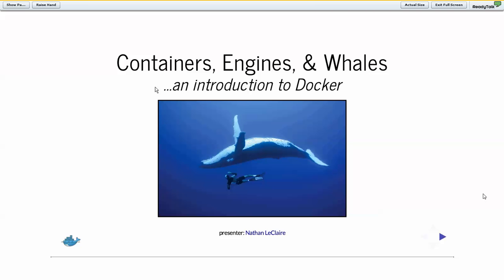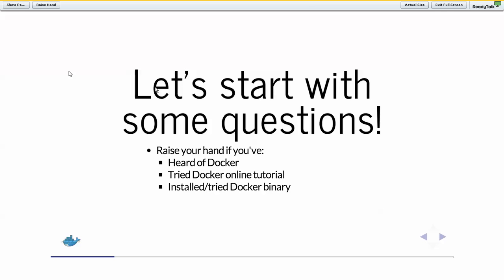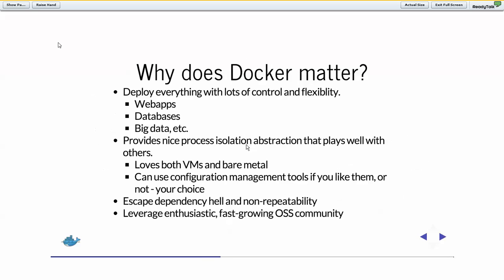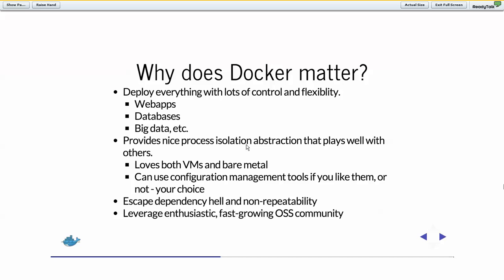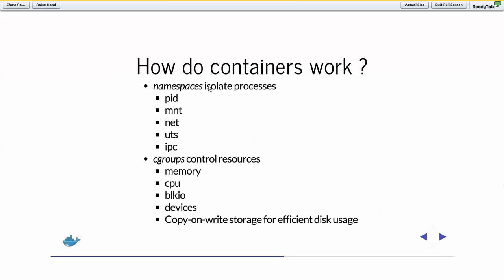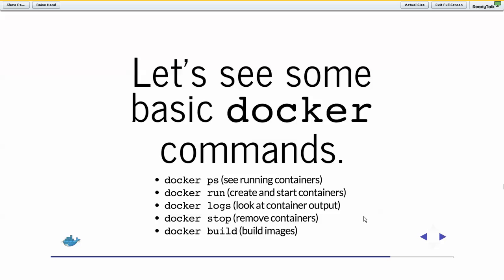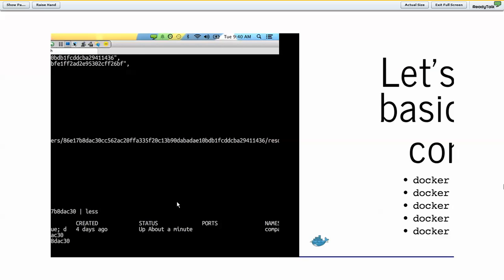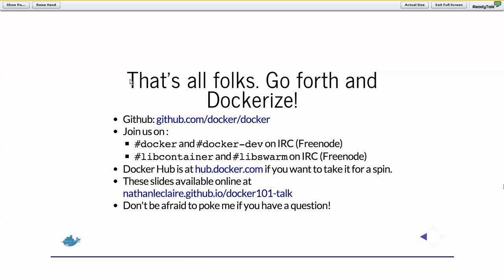Docker Online meet #4